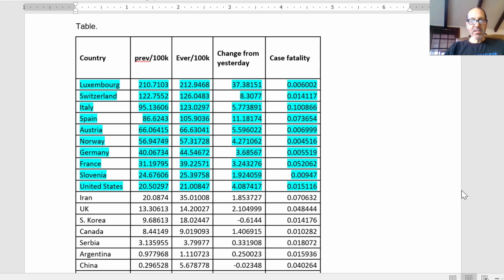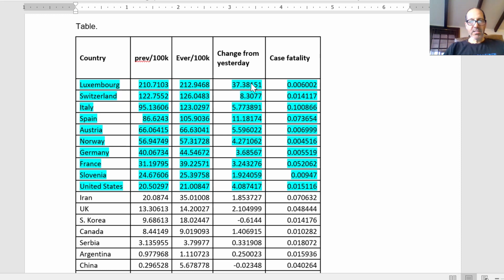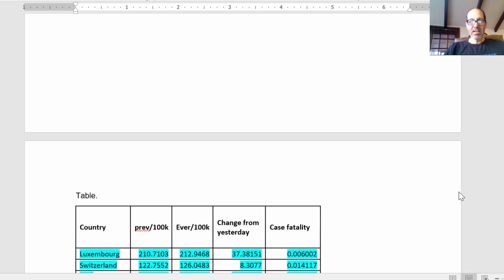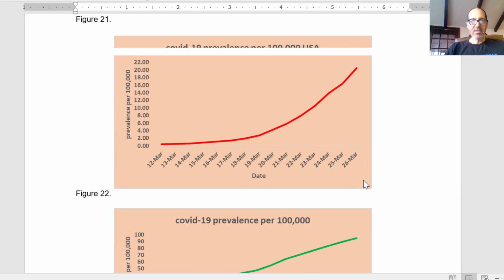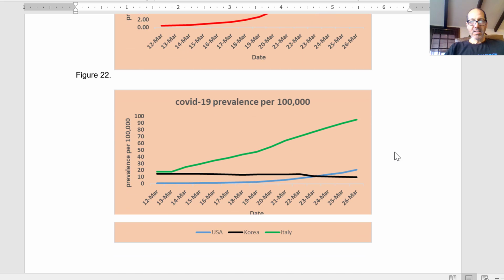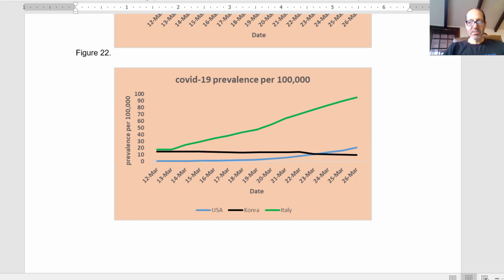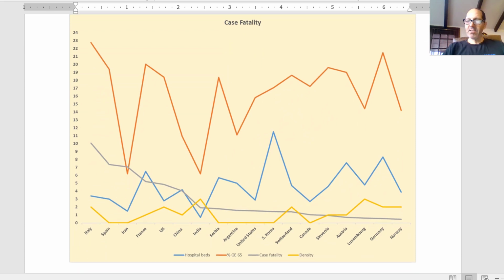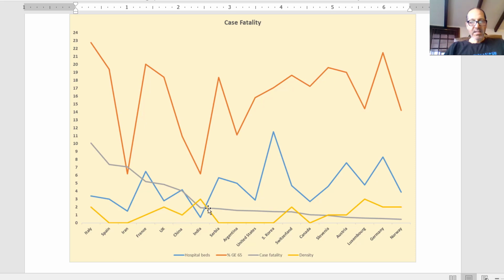Coronavirus update for March 26. Now shorter for your viewing pleasure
Your daily update on prevalence and case fatality for coronavirus